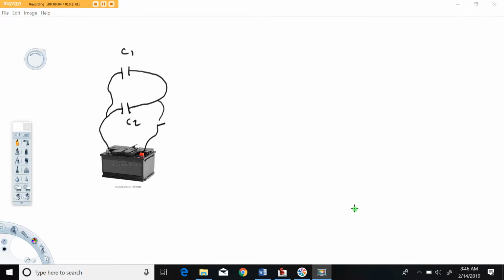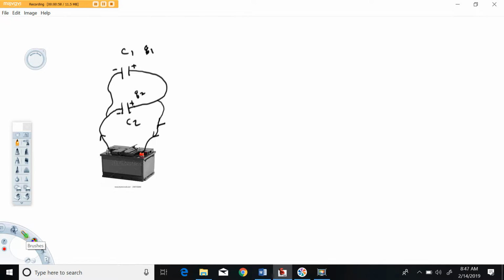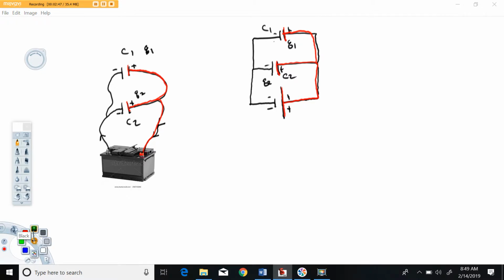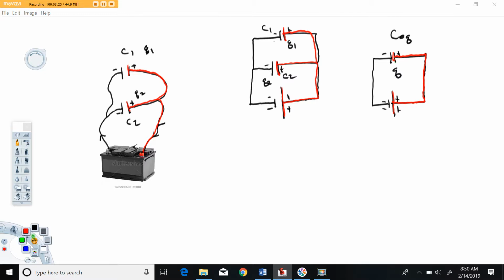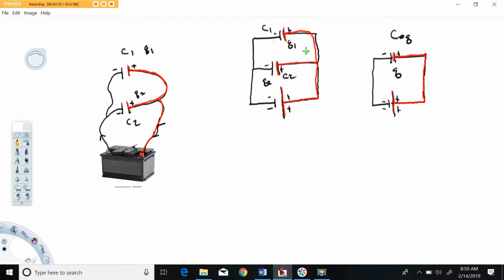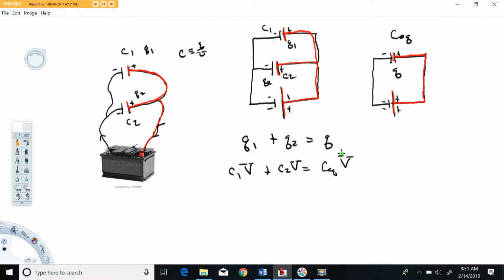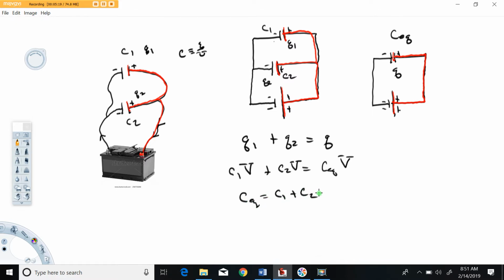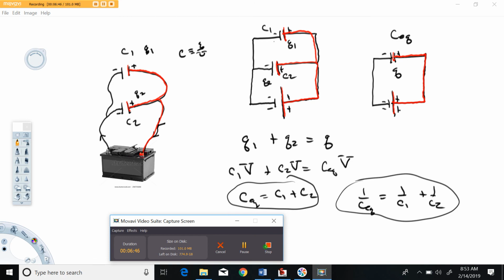capacitors in parallel